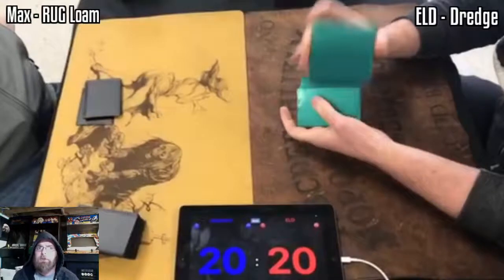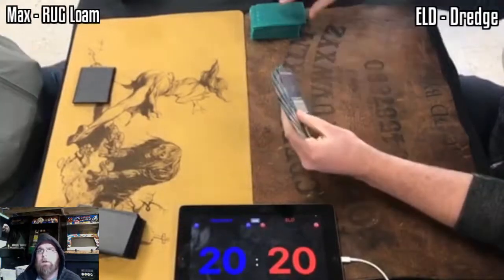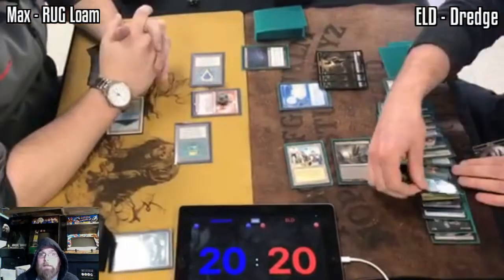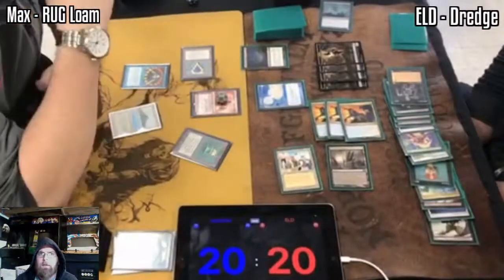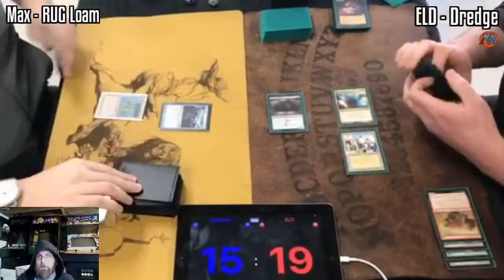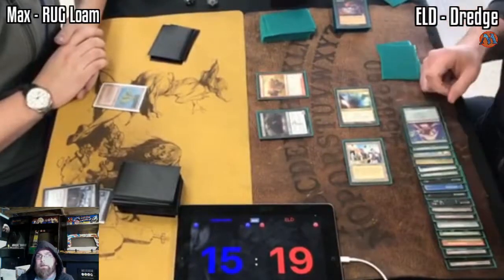Brainstorm MTG | Vintage Magic: the Gathering w/Commentary | RUG Loam VS Dredge | Fast Effect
Fast effect is double speed footage with commentary!

Live from Gaming ETC, Acton MA – April 7, 2018

See us every week:
Wednesday Night Legacy Every Week!
7:30 PM | 4 rounds
Scholars Game
244 Liberty St
Brockton MA

every Wednesday 7:30 EST